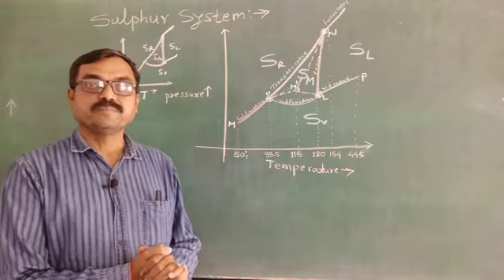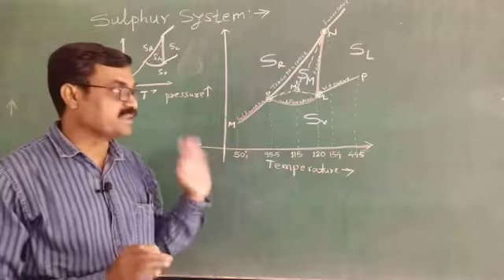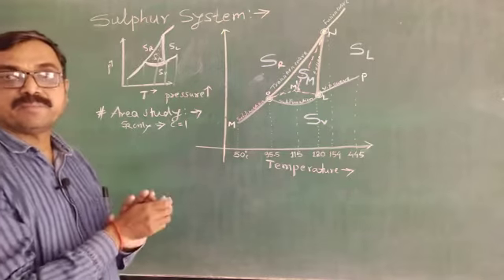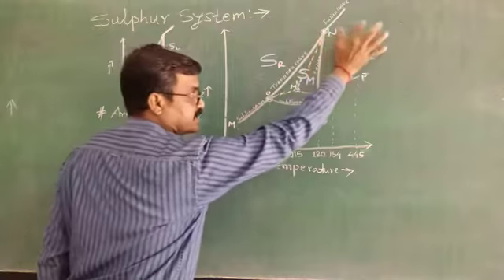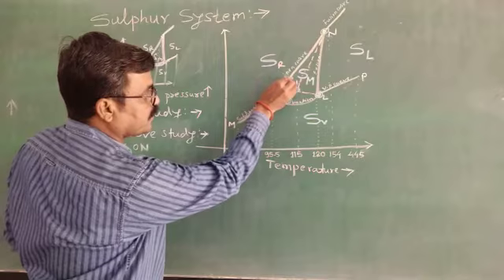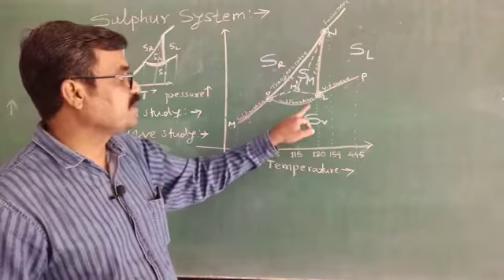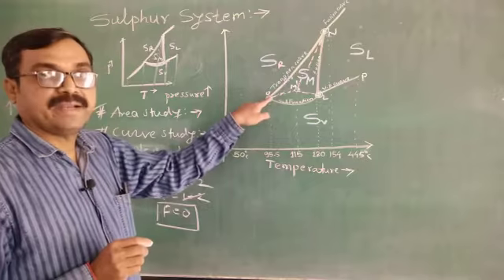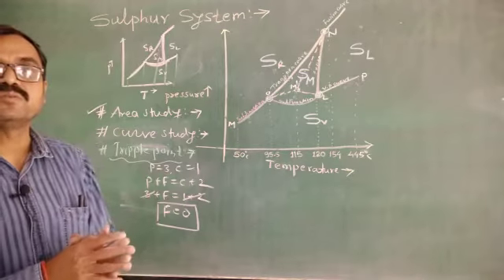Phase Rule-Sulphur System as Area, Curve and Tripple point study